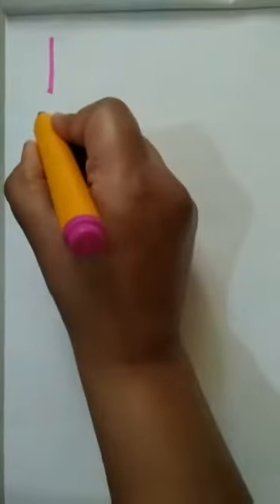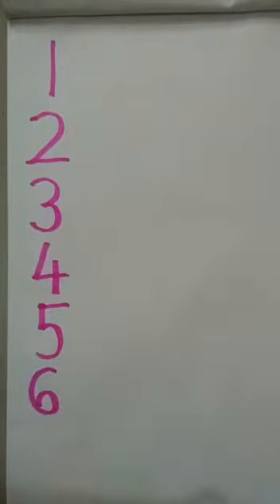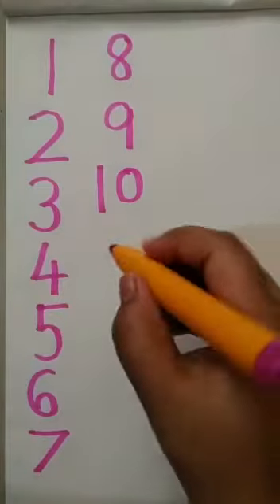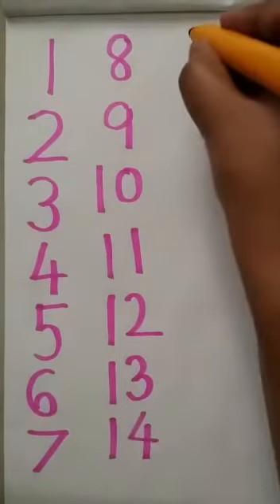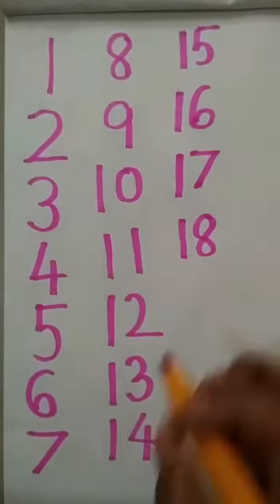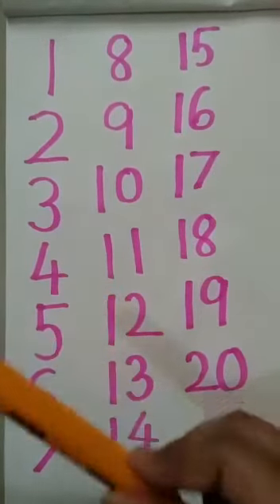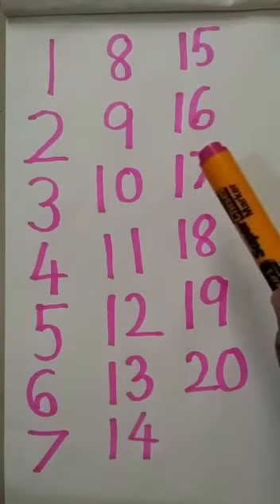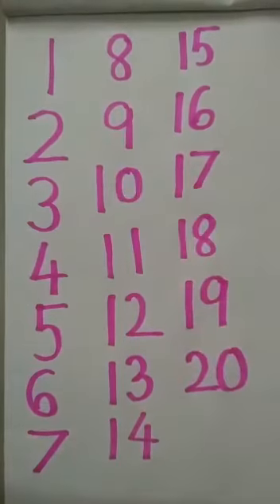The Orbis School - Mathematics - Nursery - Counting of numbers 1 to 20